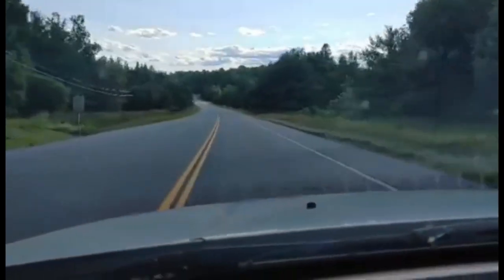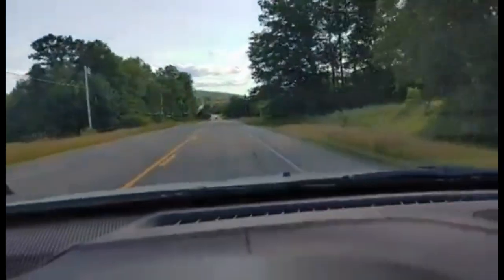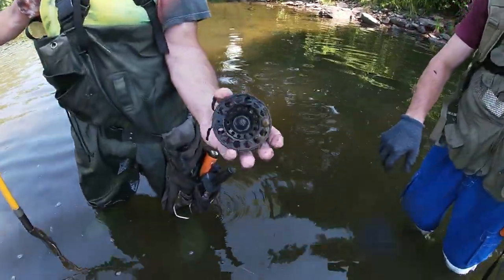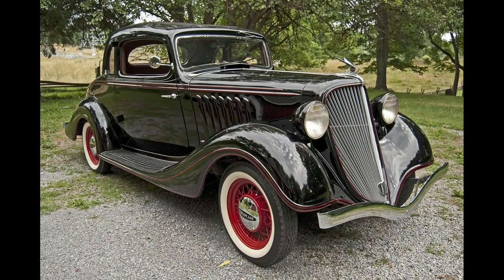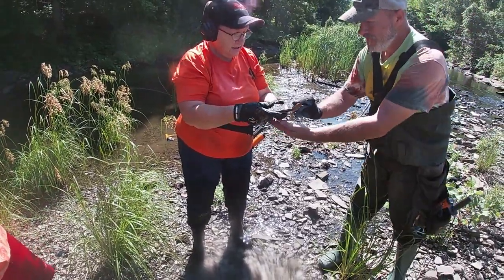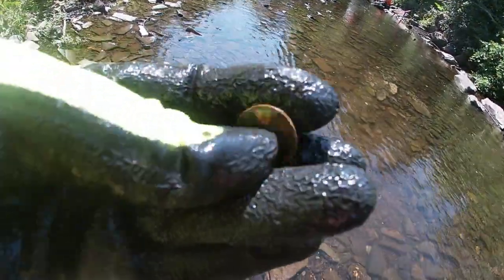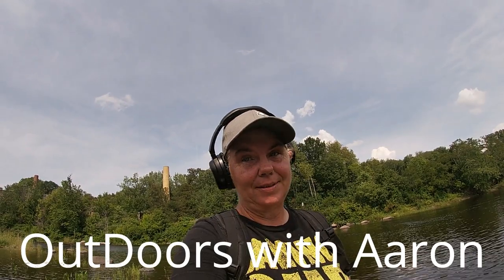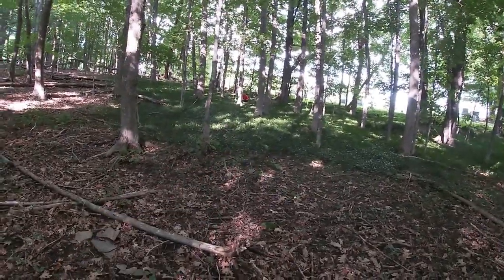METAL DETECTING in Maine RIVERS | Epic get together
Drove up to Maine for another 1 day dig! this time I meet up with @dfdigger3820 @MadisonMainedetecting @kayesdigginit1519 and others to detect the  Piscataquis River. The river was too high so we dug in 2 different local rivers/streams!